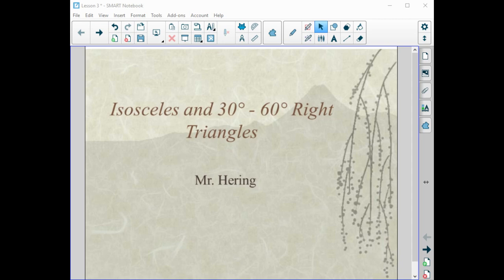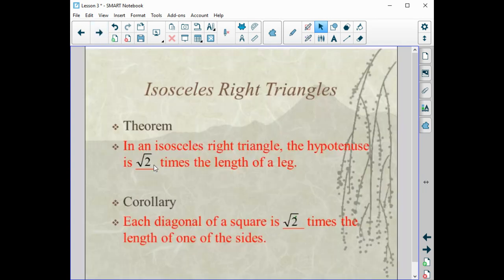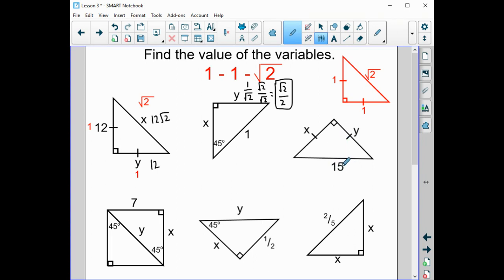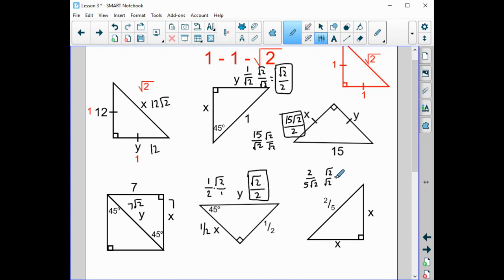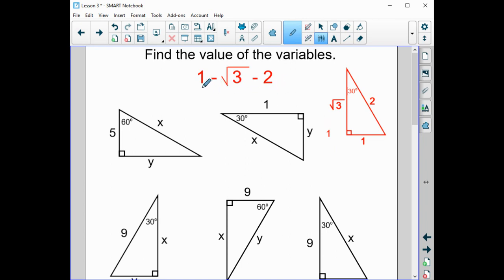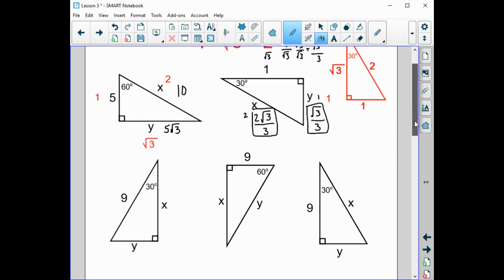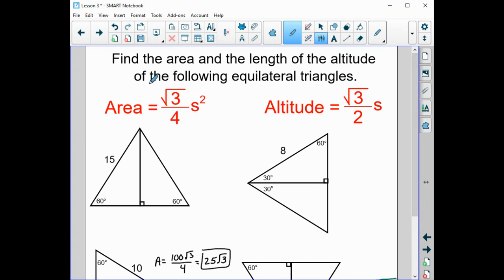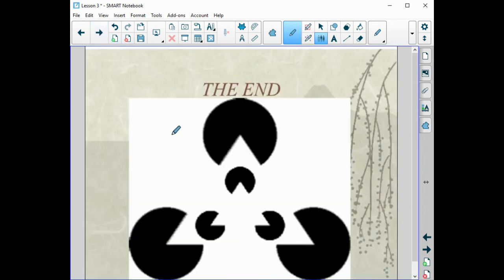Isosceles and 30 - 60 Right Triangles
Geometry - Using the ratio of the sides to find the side lengths of isosceles and 30 - 60 right triangles